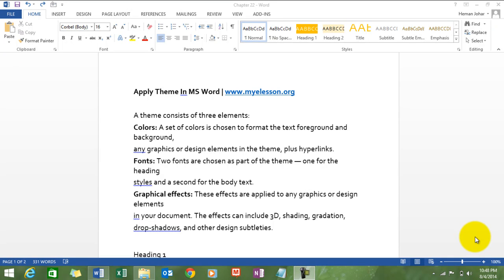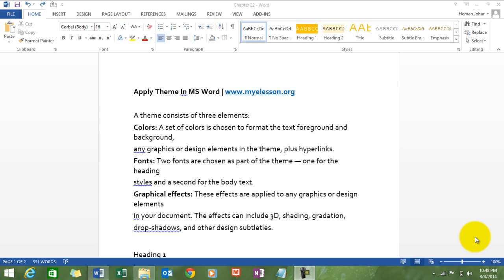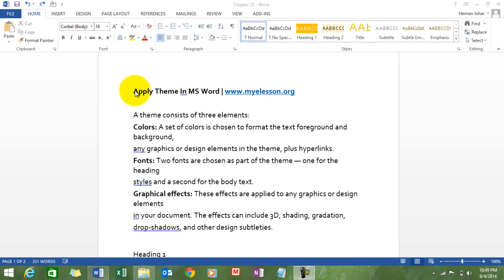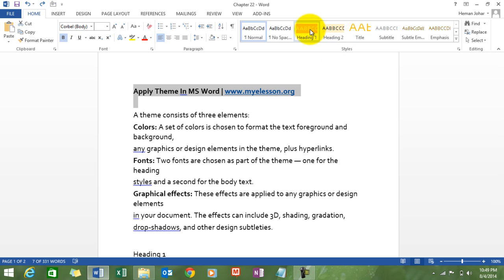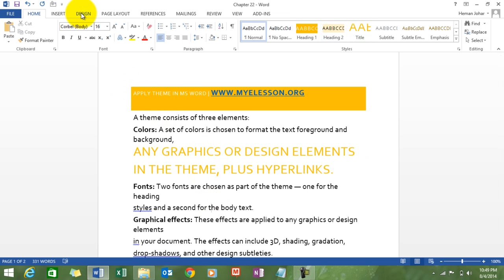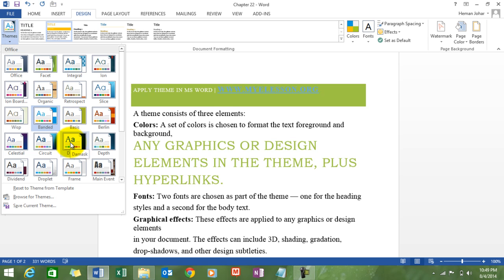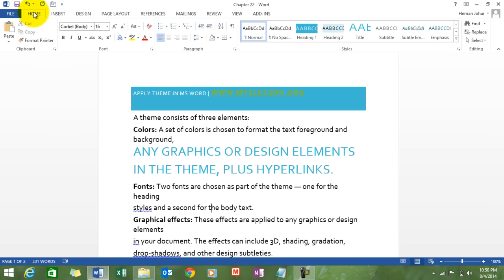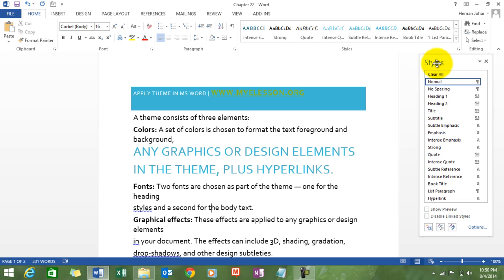Learn MS Word Use Themes Chapter 22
A theme consists of three elements:
Colors: A set of colors is chosen to format the text foreground and background,
ANY GRAPHICS OR DESIGN ELEMENTS IN THE THEME, PLUS HYPERLINKS.
Fonts: Two fonts are chosen as part of the theme — one for the heading
styles and a second for the body text.
Graphical effects: These effects are applied to any graphics or design elements
in your document. The effects can include 3D, shading, gradation,
drop-shadows, and other design subtleties.